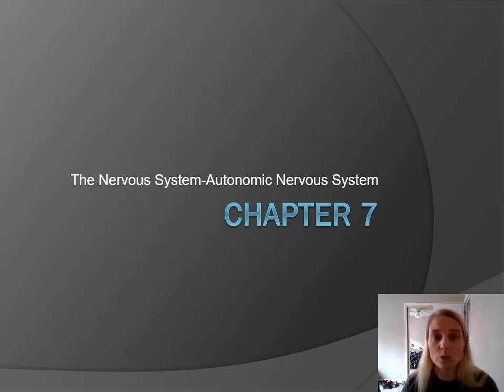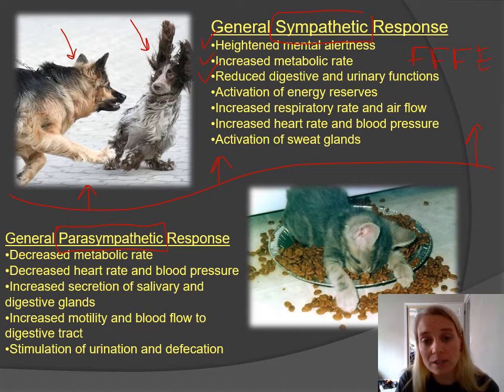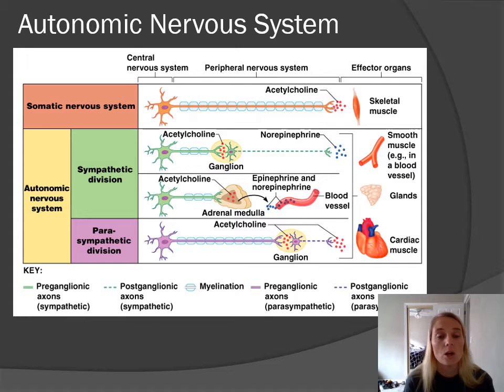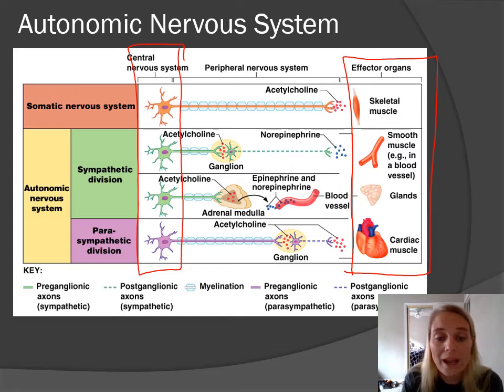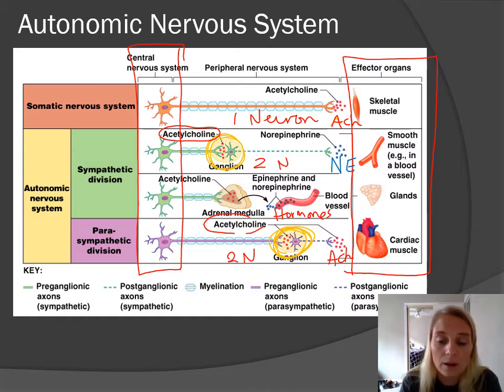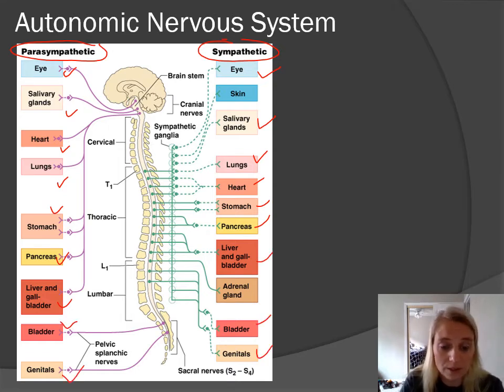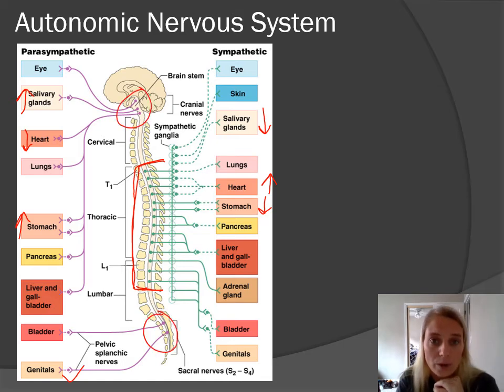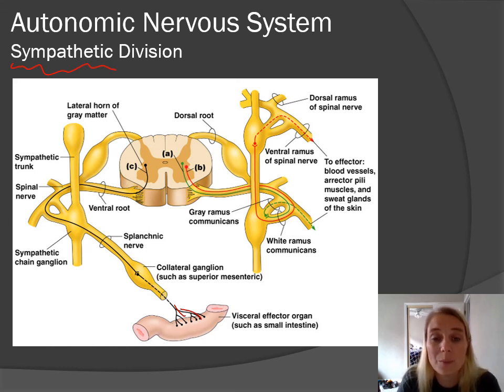Chapter 7: Autonomic Nervous System